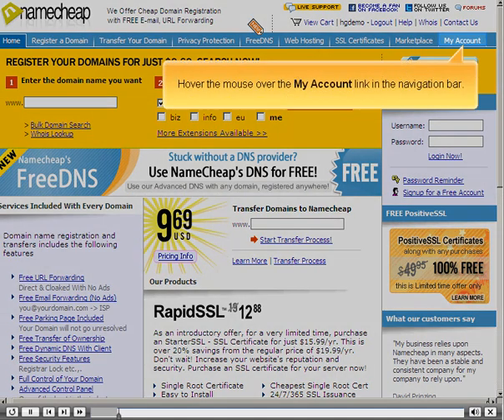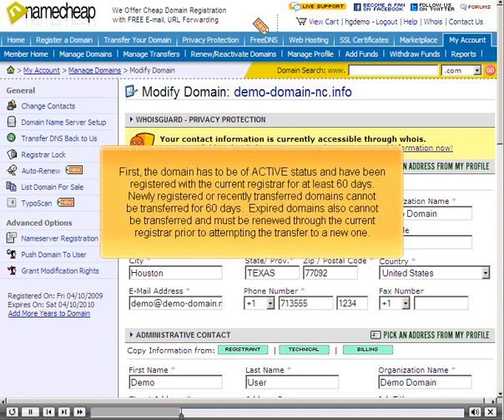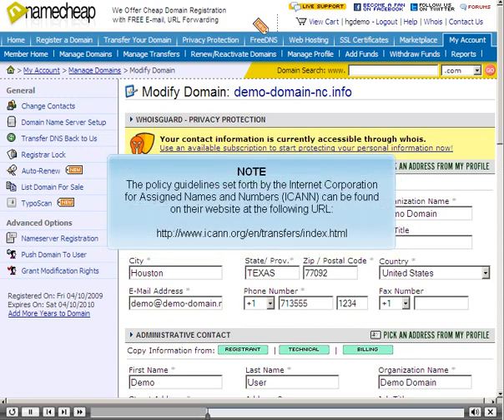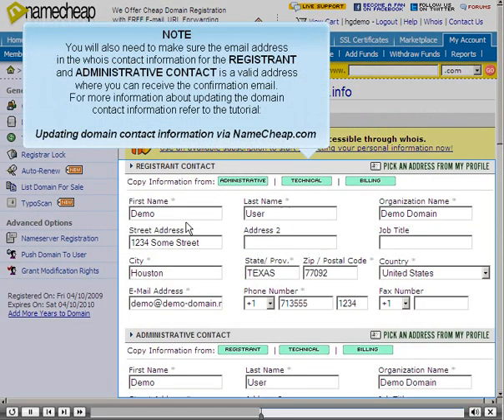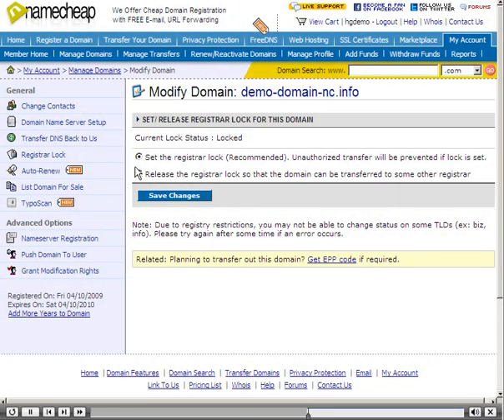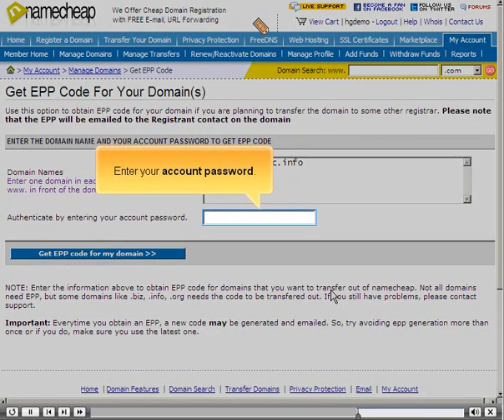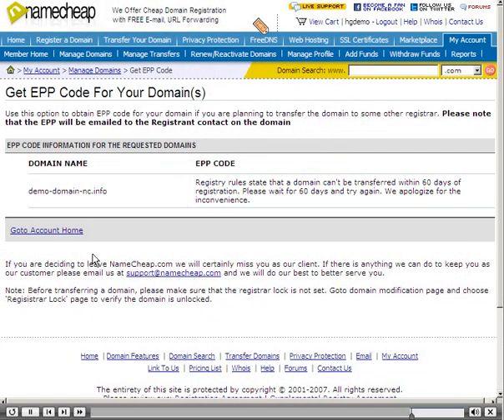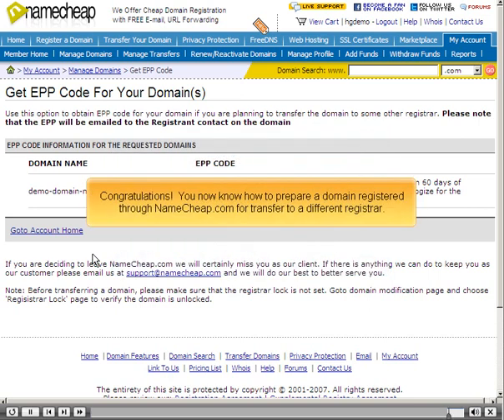Preparing a domain for transfer تجهيز أعدادات اسم النطاق للنقل